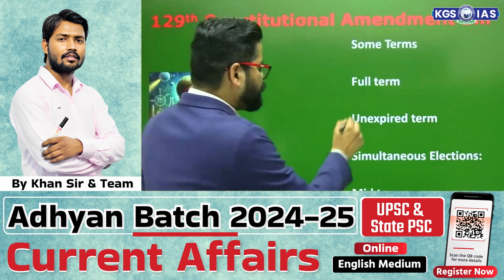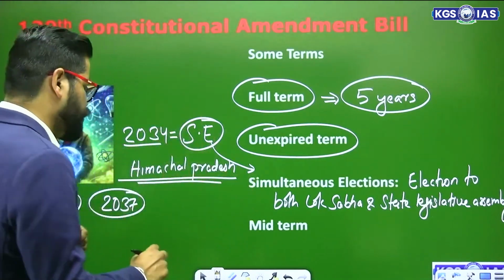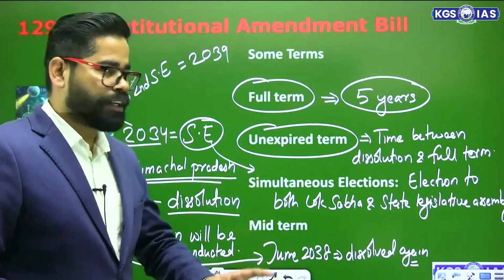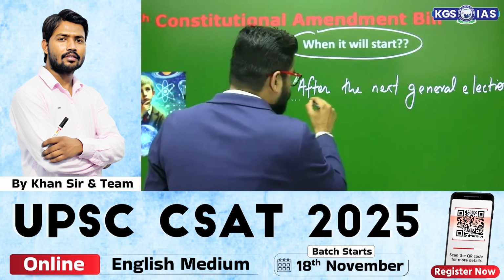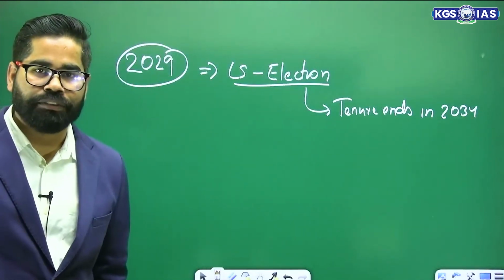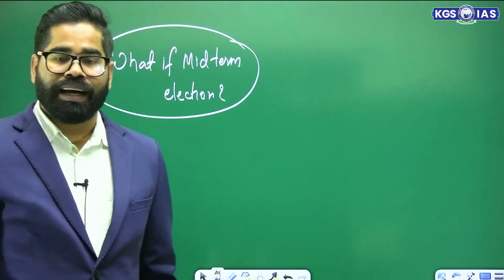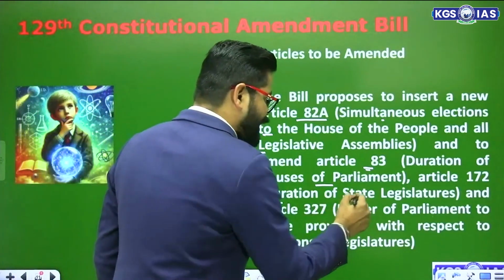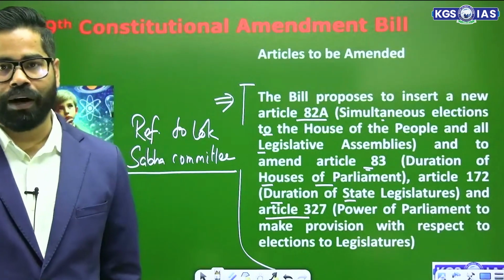One Nation One Election: Bill on Simultaneous Election | Bill Introduced in Lok Sabha | Kinshuk Sir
One Nation One Election: bill on simultaneous election | Bill Introduced in Lok Sabha | Kinshuk Sir | KGS IAS English | 129th Constitutional Amendment Bill | Constitution of India | Khan Global Studies